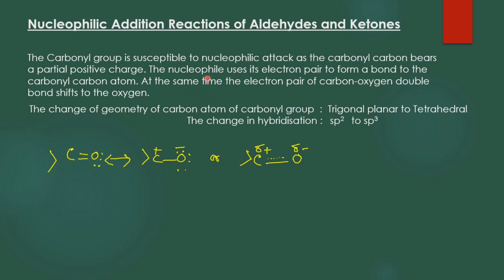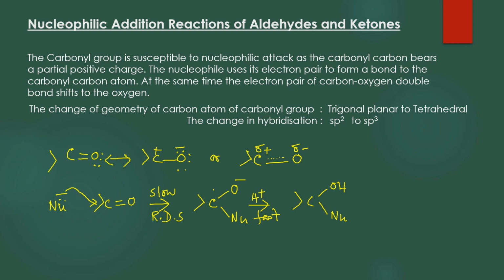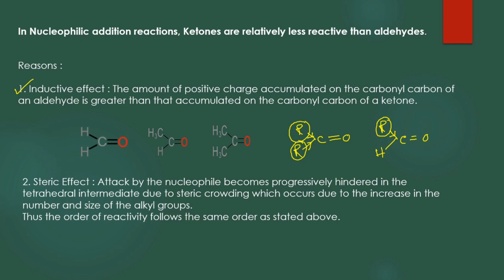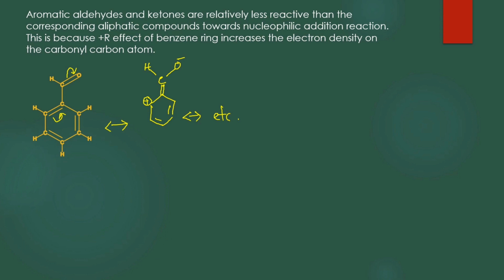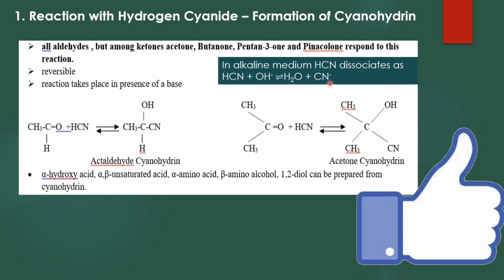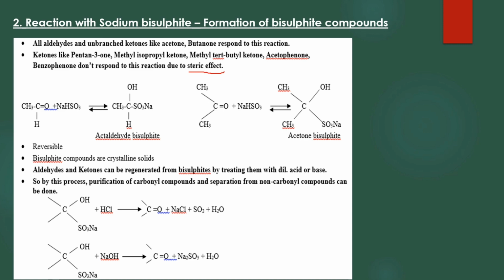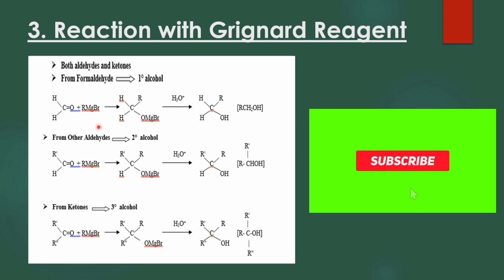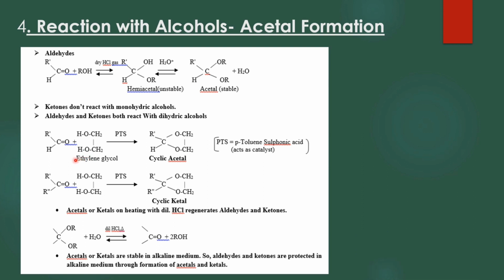Aldehydes and Ketones Nucleophilic Addition Reactions | CJS Chemistry Classes | in English 2020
Learn Chemistry simply but apply with confidence.
Aldehydes and Ketones class 12.
In this Video I discussed on Nucleophilic Addition Reactions of Aldehydes and Ketones.
1. Reaction with HCN - Cyanohydrin formation
2. Reaction with Sodium Bisulphite
3. Reaction with Grignard Reagents - formation of Alcohols
4. Reaction with Alcohols - formation of Acetal

Aldehydes and Ketones Reactions#CJS CHEMISTRY# CLASSES#2020